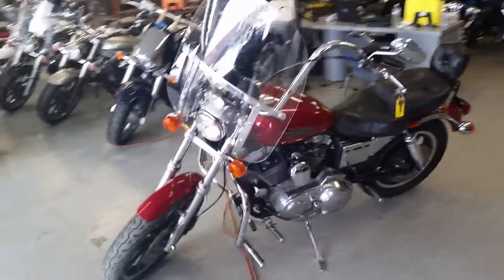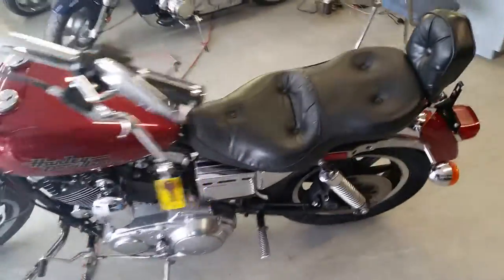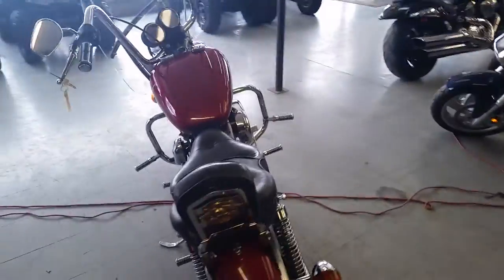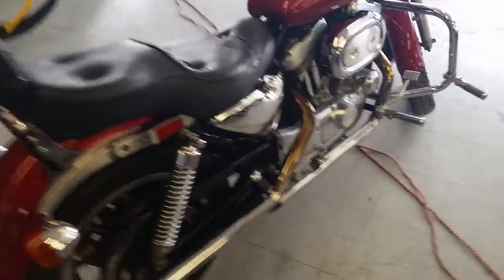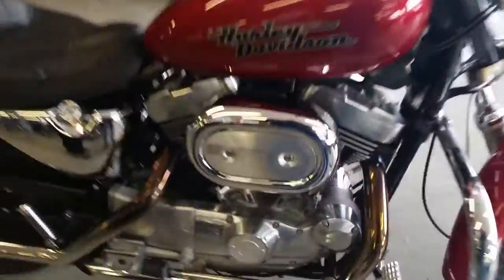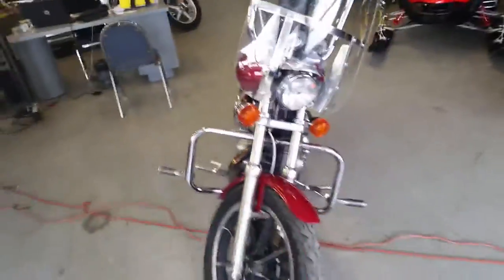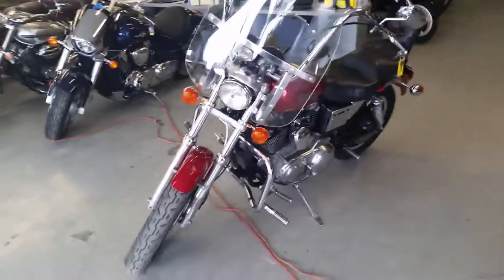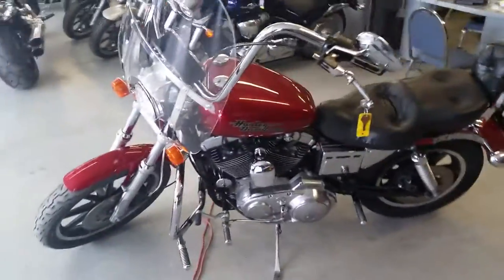U2382 1993 Harley XLH 1200